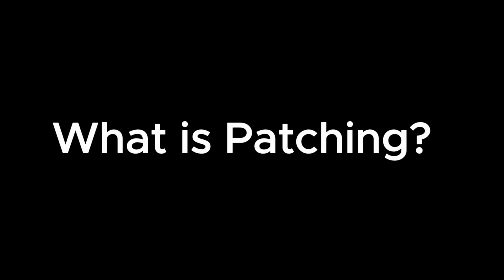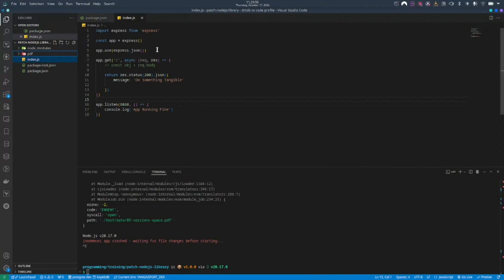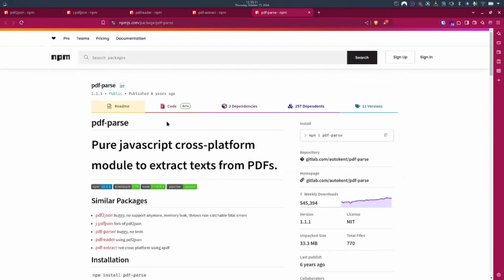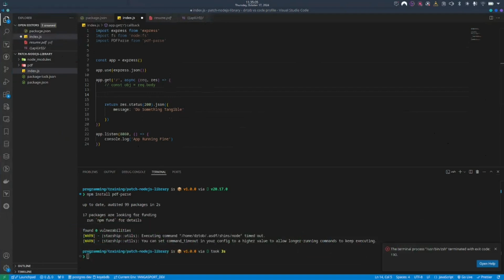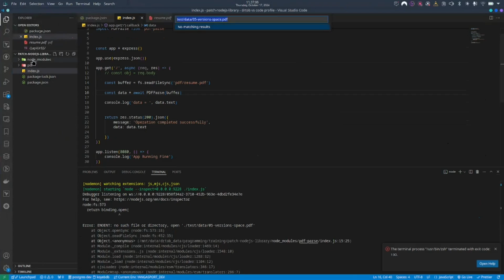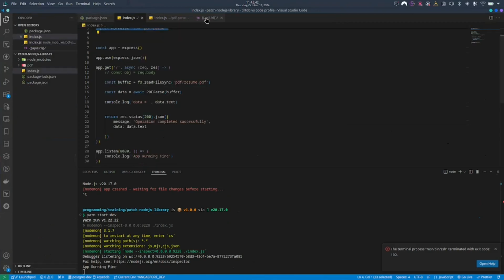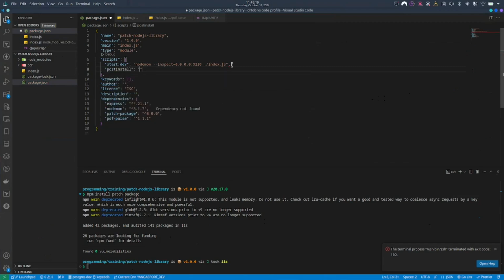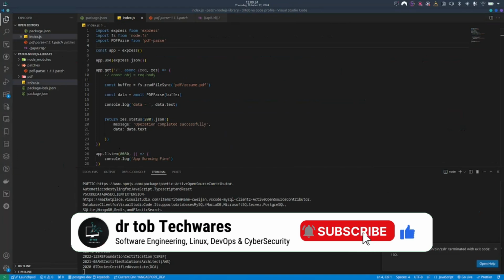Nodejs Hacks: How to Patch NPM Packages for Faster Bug Fixes and Custom Features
In this video, I’ll show you how to patch a Node.js library to fix bugs, add custom features, and improve your app—without waiting for official updates! Whether you've found a bug in your project’s dependencies or need to tweak a library for your specific use case, this guide will walk you through the process step by step.